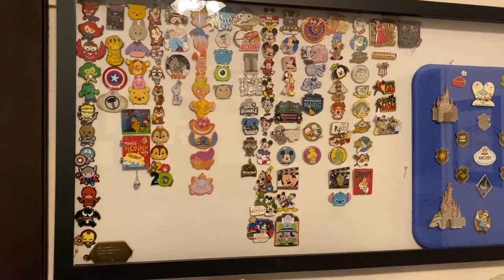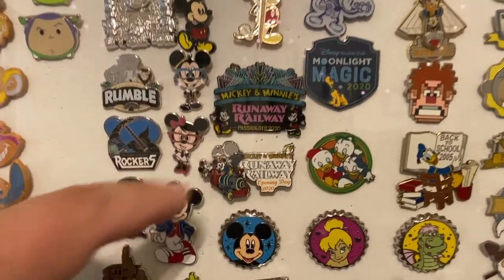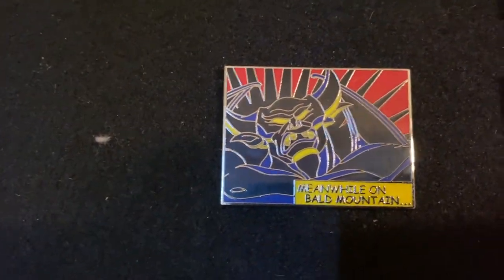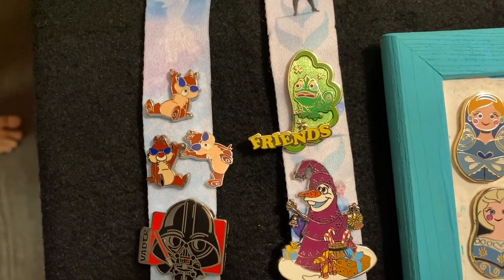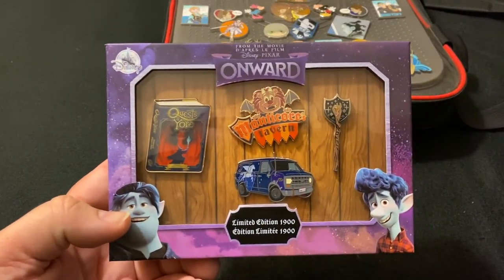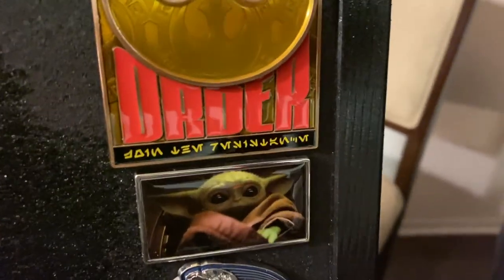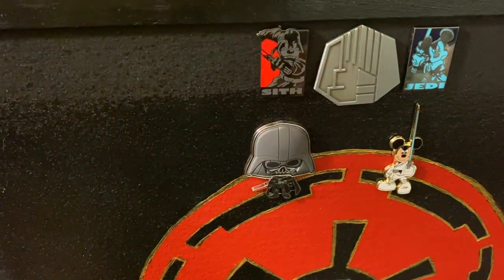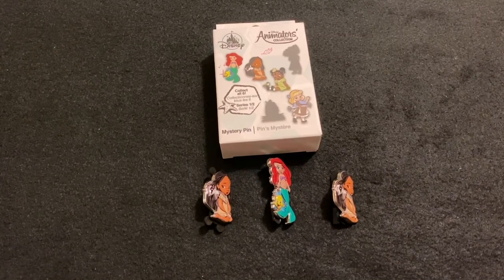Family Pin Collection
I take you through all our families pins and open some mystery pin boxes at the end.

This content is not intended for viewers under 13

- Gorilla Pod